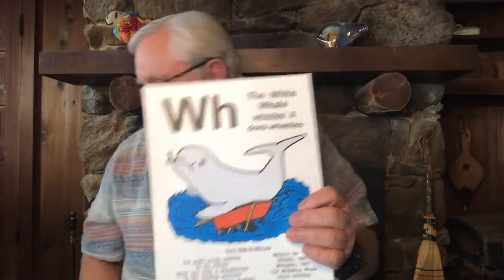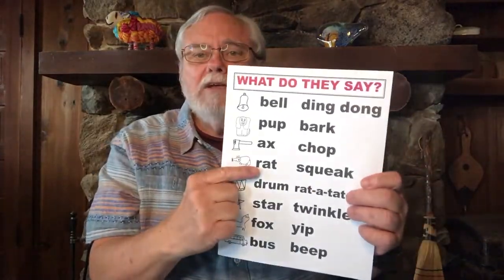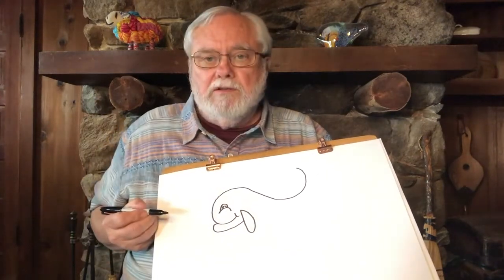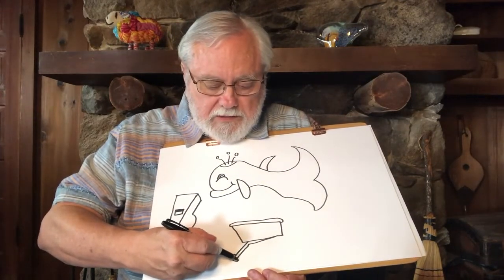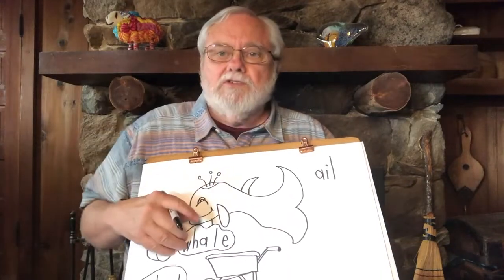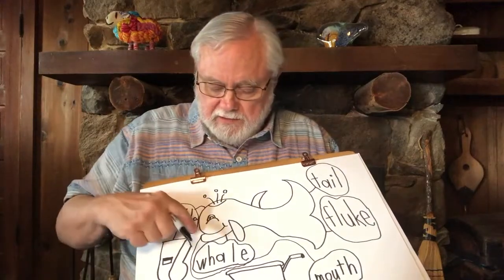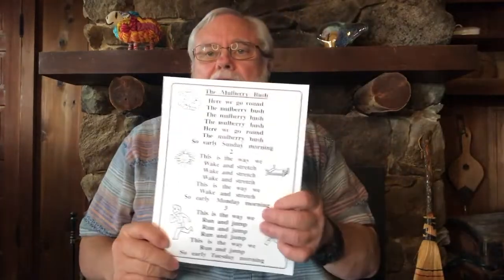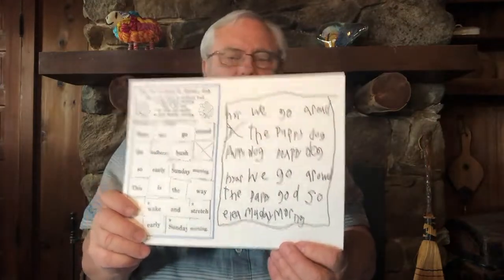Animated Literacy Lesson 85: Drawing and Labeling with the White Whistling Whale's "WH" Sound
In this lesson, students review the sound of "WH" by drawing and labeling objects that begin with the White Whale's sound.  Drawings include a whale, a wheel on a wheelbarrow, and a whistle.  After drawing and labeling, students practice singing, tracking, and writing a new verse for the song, All Around The Mulberry Bush, with words from the whale's story and drawing lesson.  (The whale spins around in a whirlpool while riding in a wheelbarrow.  The whale spins around in a whirlpool while blowing on a whistle.)